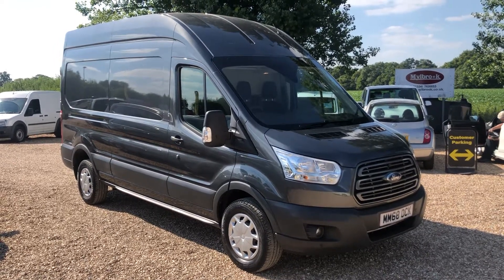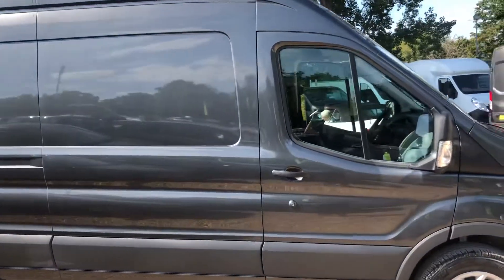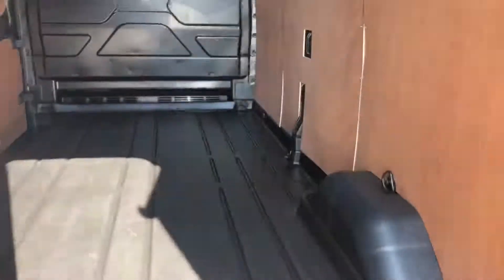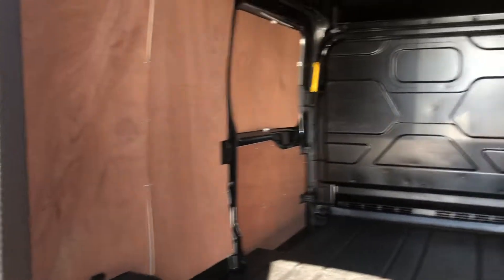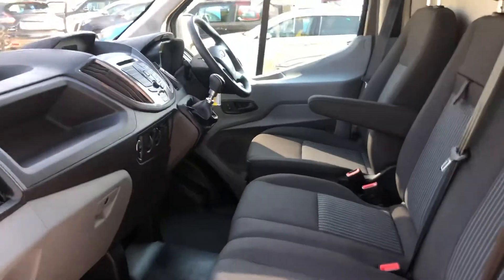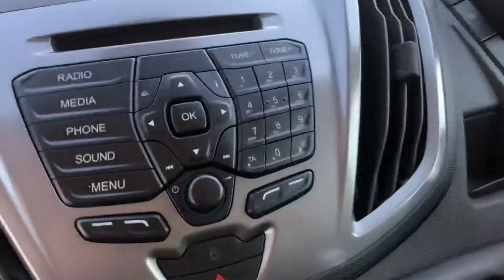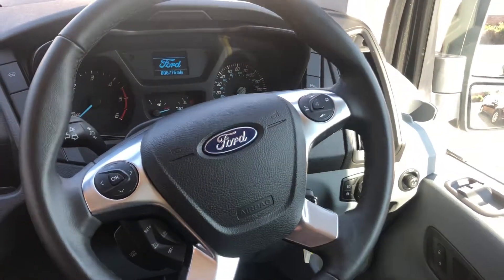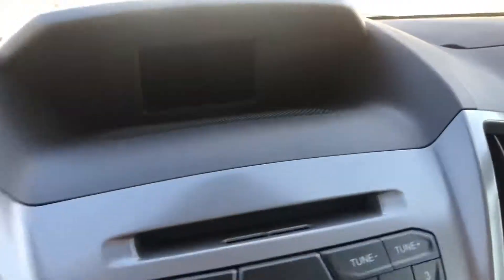Ford Transit L3H3 RWD Trend 130ps